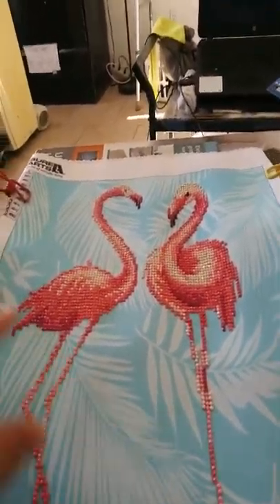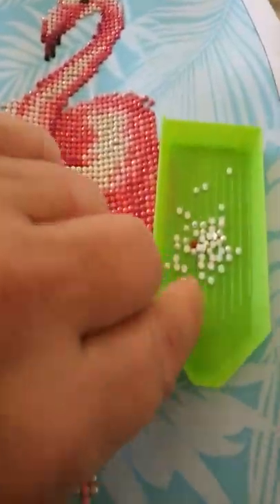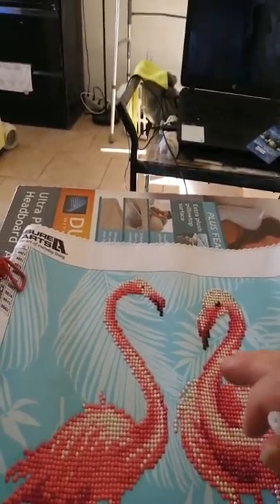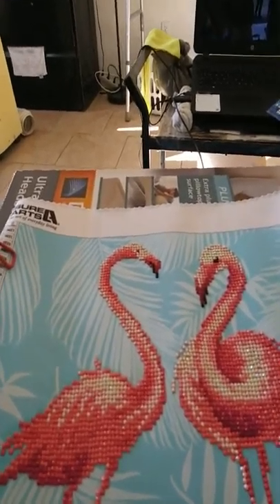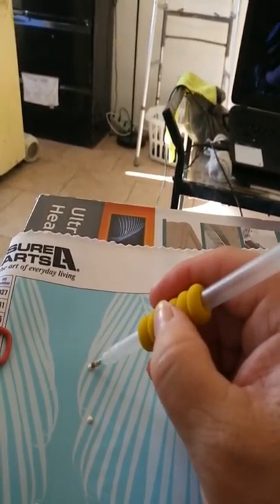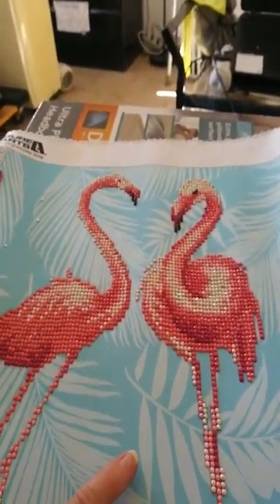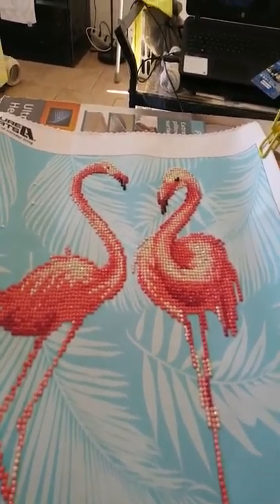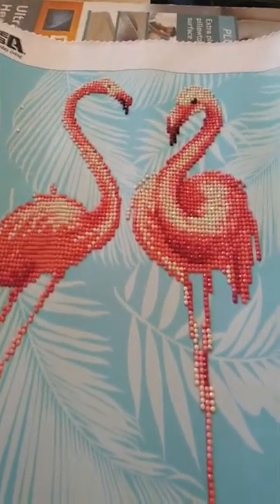Flamingo Diamond Painting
This flamingo I already had completed but I want to add some "Swank" to it. So please watch as I go into explaining how I add additional gems to the painting.